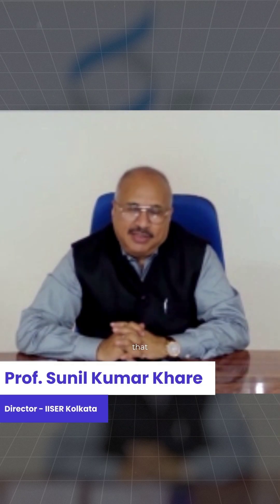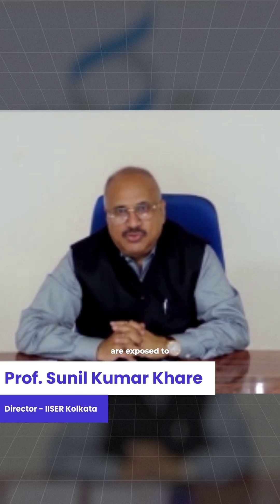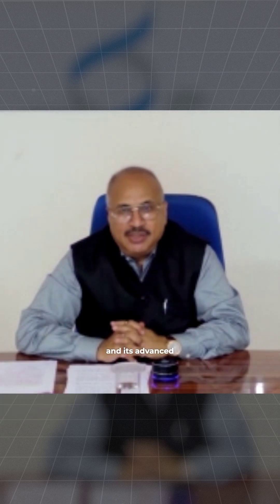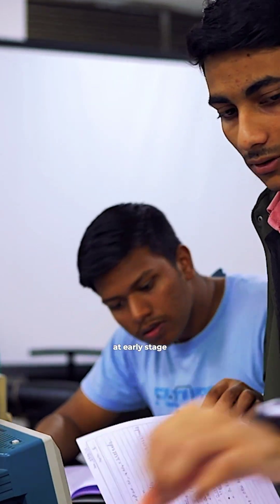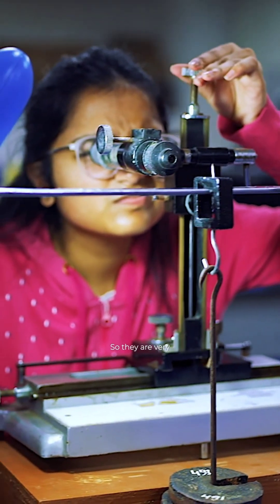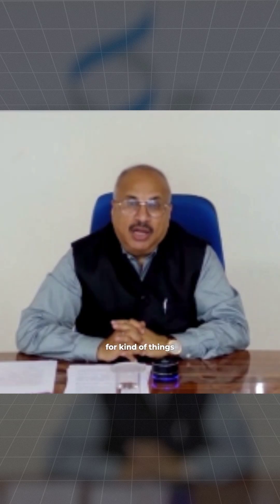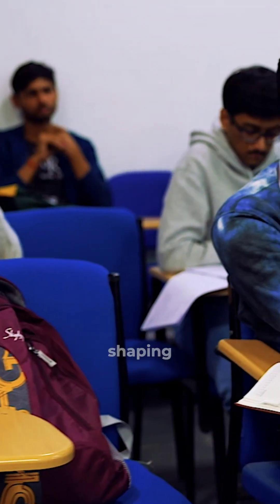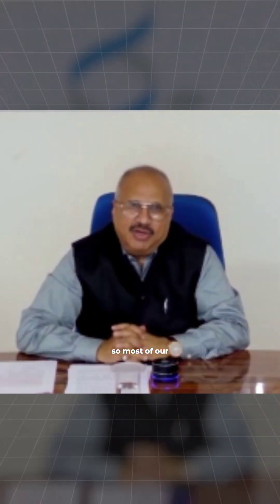Lab Coats, Satellites & Breakthroughs: The IISER Experience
Prof. Sunil Kumar Khare IISER Kolkata Director, throws light on how IISER students are being trained with state-of-the-art facilities to become future leaders in science—making global strides and contributing meaningfully to India’s research and academic ecosystem.